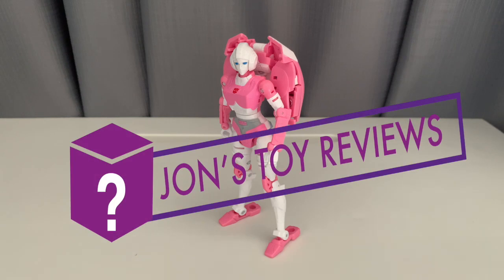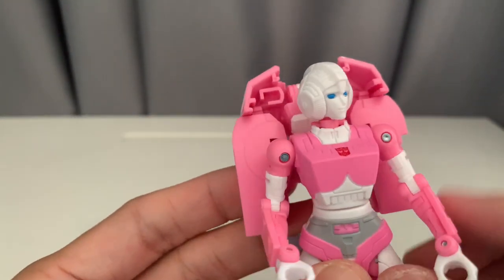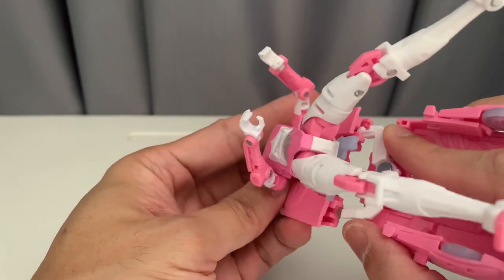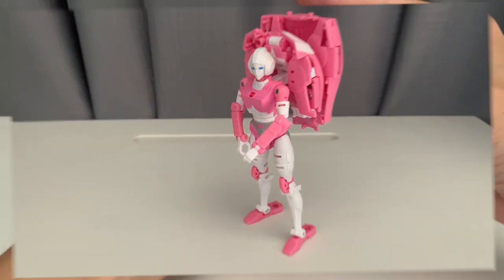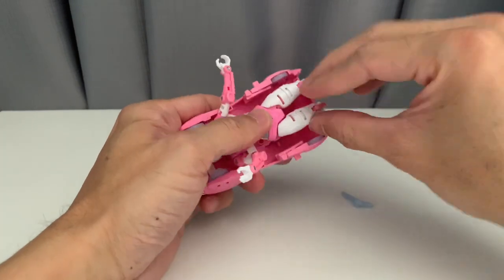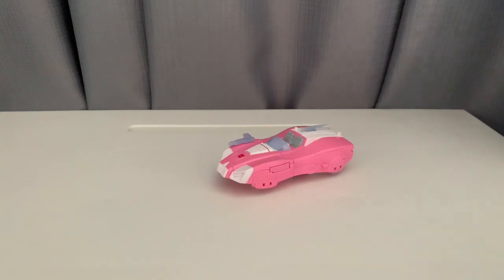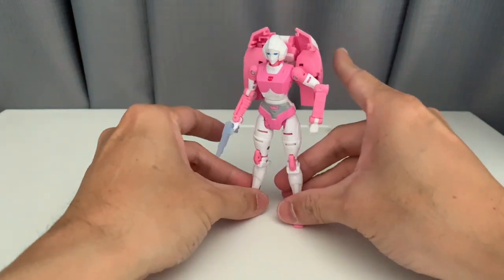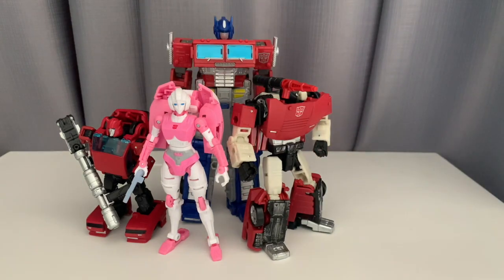Transformers WFC Earthrise Arcee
Transformers Autobot Arcee review from wave 2 of Earthrise series (WFC)